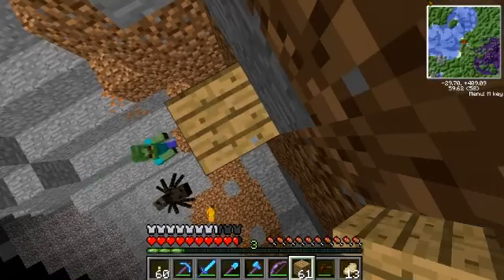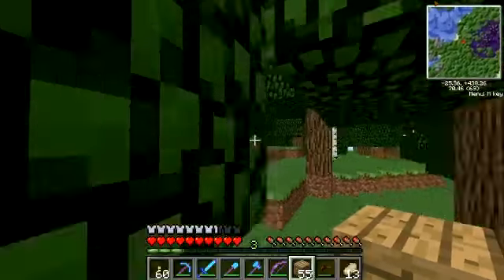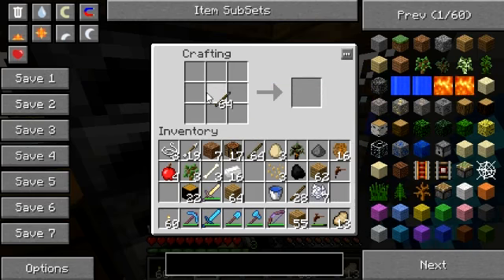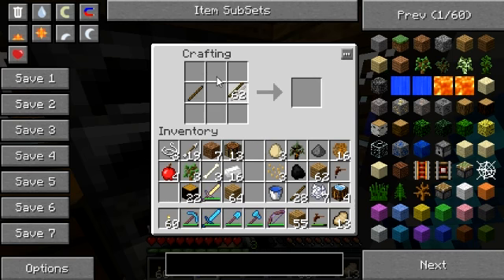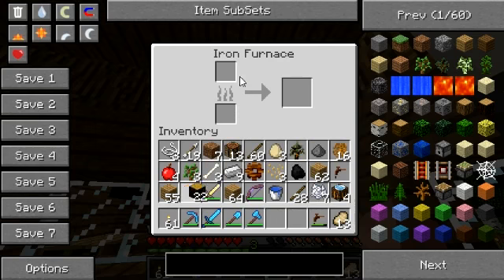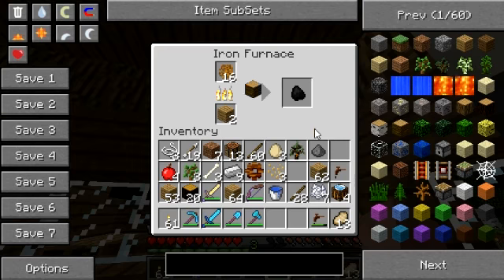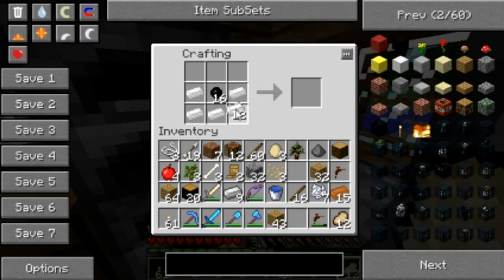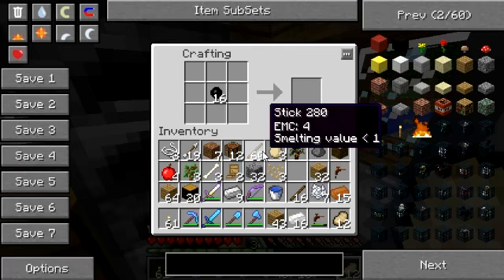Tekkitt-Finally learning to build LOL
Hey guys hope ur enjoying the series dont forget to leave a thumbs up thnx